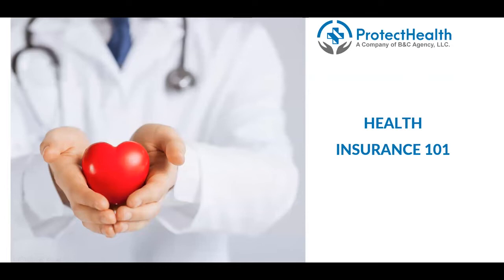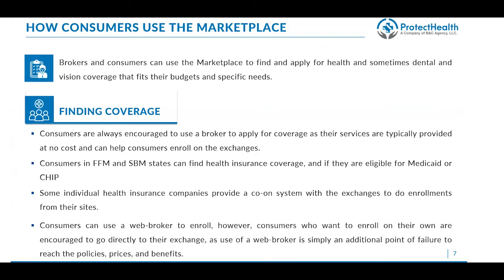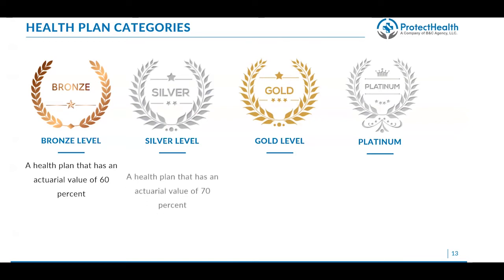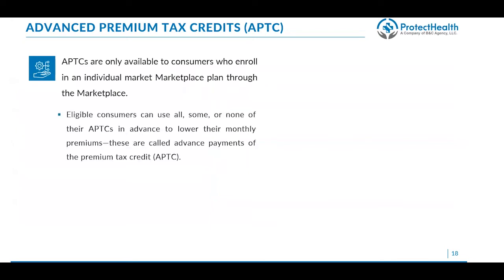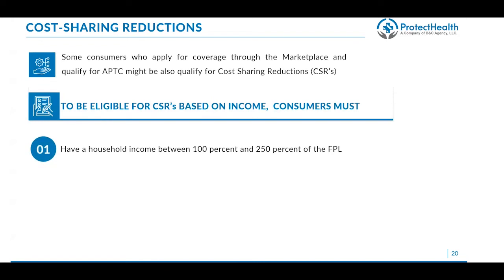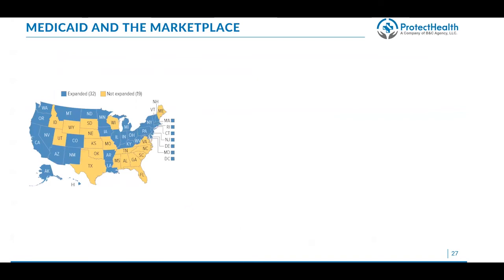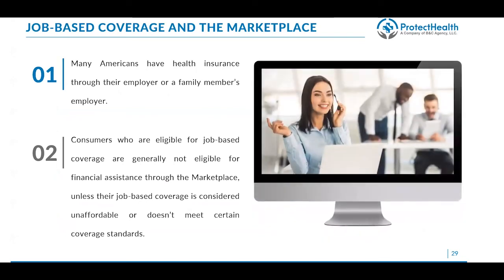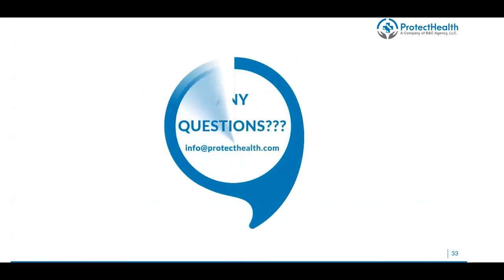ACA 101 Training for Agents and Brokers - How Obamacare FFM & SBM Works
46 views  Jul 29, 2022  How Obamacare Works
Training For Brokers and Consumers
This is a comprehensive look at individual on-exchange health insurance basics for brokers and agents.

States that choose to rely on the Federal Government to manage all Marketplace functions use the FFM are states that manage all Marketplace functions are SBMs. Some states use an SBM that uses the federal platform (SBM-FPs), meaning they hold primary responsibility for managing Marketplace functions, but rely on the federal HealthCare.gov platform to manage their eligibility and enrollment functions.
Brokers and consumers can use the Marketplace to find and apply for health and sometimes dental and vision coverage that fits their budgets and specific needs. Consumers are always encouraged to use a broker to apply for coverage as their services are typically provided at no cost and can help consumers enroll on the exchanges.
Consumers in FFM and SBM states can find health insurance coverage, and if they are eligible for Medicaid or CHIP
Some individual health insurance companies provide a co-on system with the exchanges to do enrollments from their sites. .
Consumers can use a web-broker to enroll, however, consumers who want to enroll on their own are encouraged to go directly to their exchange, as use of a web-broker is simply an additional point of failure to reach the policies, prices, and benefits.
Marketplacesoffer Marketplace plans and certify each Marketplace plan sold in a state.
Health insurance companies can sell Marketplace plans through the Marketplaces if:
They’re licensed and in good standing in the state(s) where the plan is sold
They offer at least one Silver level and one Gold level plan category option throughout each service
area in which the health insurance company offers coverage through the Marketplace.
Provide qualifying health coverage, including a minimum set of comprehensive benefits called “Essential Health Benefits” (EHBs);
Follow established limits on cost sharing, such as deductibles, copayments, and out-of-pocket maximum amounts; and
Meet nondiscrimination requirements, network adequacy requirements, and applicable state-specific requirements.
MARKETPLACE PLANS MUST PROVIDE COVERAGE FOR THE FOLLOWING ITEMS AND SERVICES IN THE 10 EHB CATEGORIES:
Ambulatory patient services (like doctor and clinic visits)
Emergency services (like ambulance, first aid, and rescue squad)
Hospitalization
Maternity and newborn care Mental health and substance use disorder services, including behavioral health treatment
Prescription drugs
Rehabilitative and habilitative services and devices (like, therapy sessions, wheelchairs, and oxygen)
Laboratory services
Preventive and wellness services and chronic disease management (like blood pressure screening, and
immunizations)
Pediatric services, including dental and vision care
Companies can offer additional products and services in addition to these 10 EHB, however, those benefits are optional for the provider and not necessarily offered by all providers in a market.
BRONZE LEVEL - A health plan that has an actuarial value of 60 percent
SILVER LEVEL - A health plan that has an actuarial value of 70 percent
GOLD LEVEL - A health plan that has an actuarial value of 80 percent
PLATINUM - A health plan that has an actuarial value of 90 percent